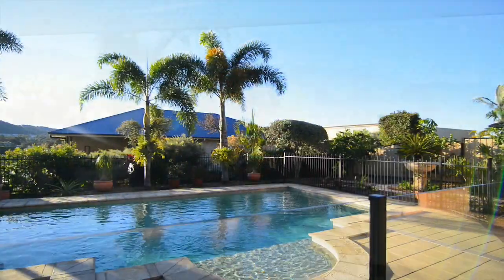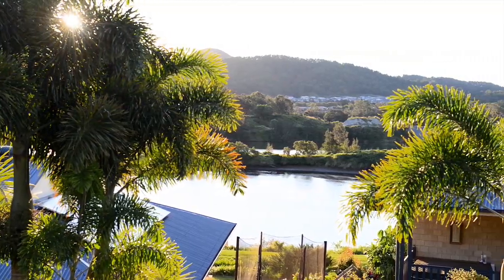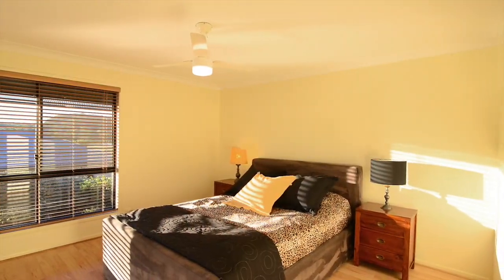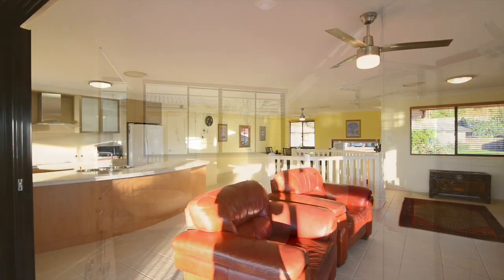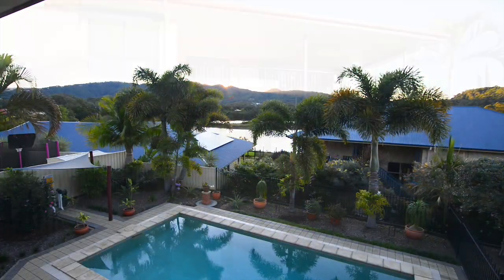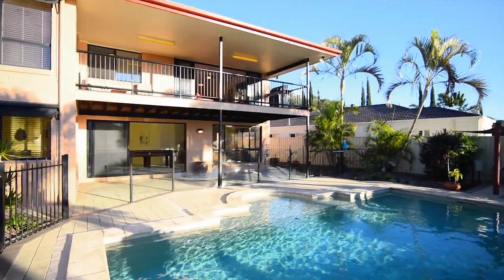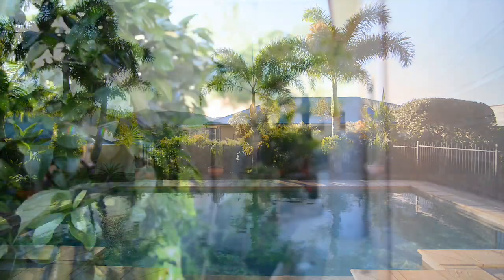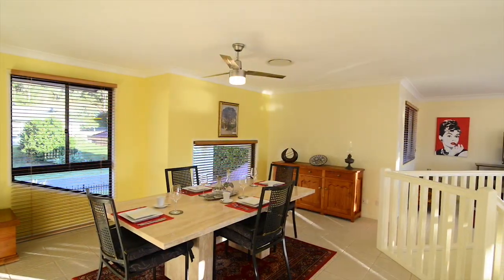8 Paddy Place, Oxenford